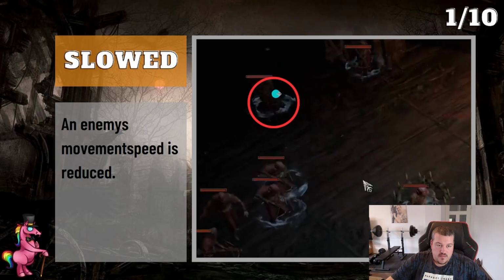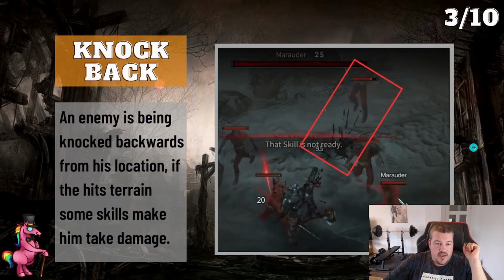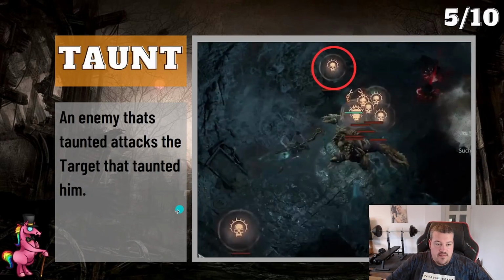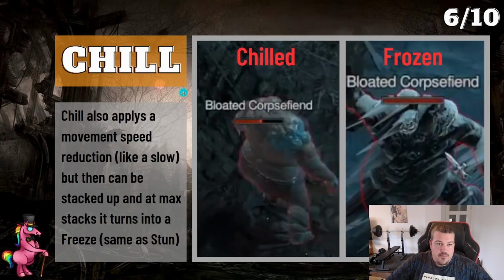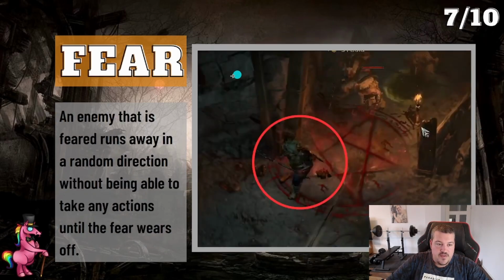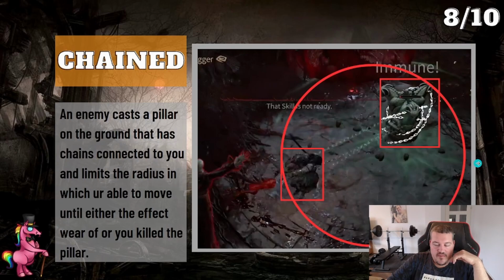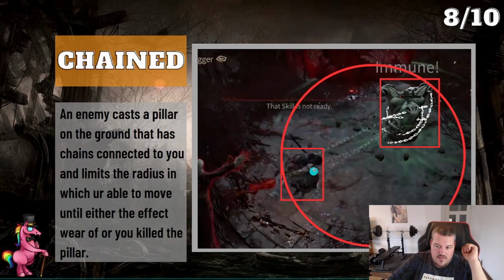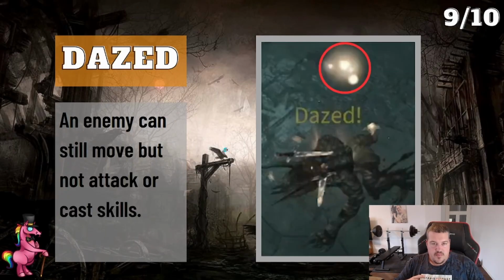Diablo 4 beginner Guide - Understanding CC (Crowdcontroleffects)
You may think now I am not a beginner i know what CC is, I make the bet that in this Video i will teach you something you didnt know before.

On Release we will Start Streaming Hardcore daily on twitch
But why should you watch me and not one of the countless other streamers? The Catch is if I die during Stream it will trigger a community event and you can win rewards from the cashshop like skins and such.

You wanna discuss and share your own Builds and get quick responses to your everyday Diablo 4 Problems this Community is the right place for you

Its absolutely not required but if you enjoy the content me, Lumi and Sara are making feel free to support as with the purchase of a channelmembership and get rewarded with:
Lvl1 Pony can Kill:
-custom Logo infront of your Name (visible on our Livestreams and in the Commentsection)
- access to custom Emojis
- get support to your questions and problems in under 24 hours
LVL2 Ponynators:
- all of the above +
- early access to Guide Videos
- able to send in 1 Build Review/Month which will be analysed either live on Stream or in a Video

You are having trouble with high Ping , Rubberbanding and Lags test Exitlag which is specifically optimised for Diablo 4 now for Free:

00:00 Intro
00:19 Slow in Diablo 4
00:42 Immobilized in Diablo 4
01:07 Knock Back in Diablo 4
01:41 Knock Down in Diablo 4
02:09 Taunt in Diablo 4
02:43 Chill in Diablo 4
03:25 Fear in Diablo 4
04:37 Chained in Diablo 4
05:36 Dazed in Diablo 4
06:00 Stun in Diablo 4
06:38 Outro